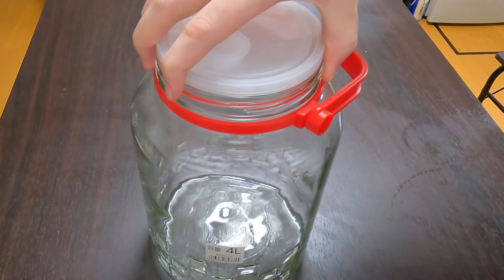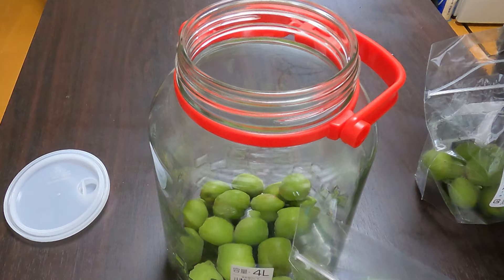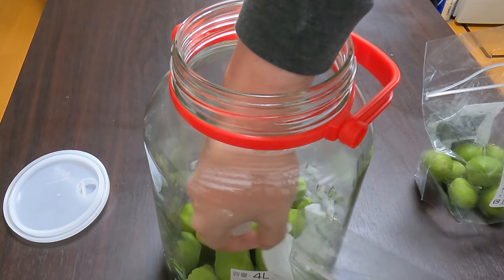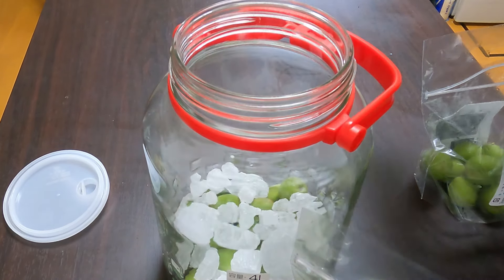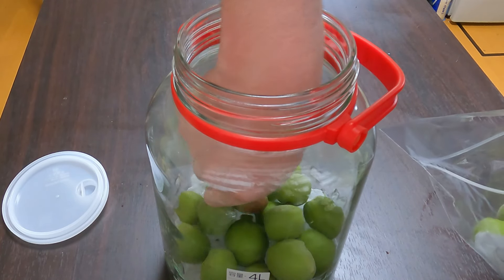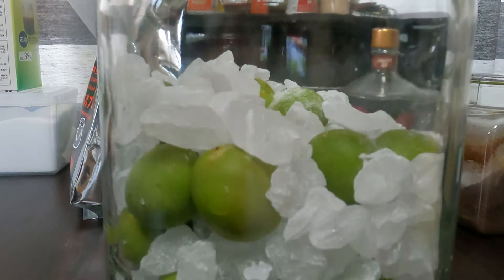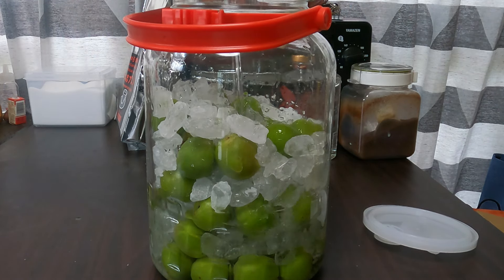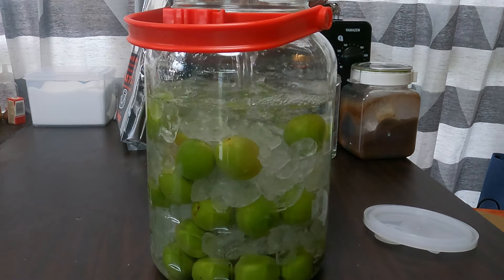Simple Umeshu [Cooking With Klidge]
Cool Umeshu Facts: You can remove the stem from the plums but I don't. Also, this is my favorite alcoholic drink

Recipe:
Ingredients:
2 Bags Ume Plums
1 Bag Rock Sugar
Approx 1.5 Liters of White Sake
4 Liter Jar
Add layer of plums to bottom of jar.
Add even layer of Rock Sugar.
Repeat till all are exhausted.
Add Sake
Seal tightly and store in a dry cool place.
Don't open until 6 months later (Opening early makes the taste bitter as opposed to sweet)

And Jake's Store Here (All purchases go to him, not me. Just trying to support a good lad!):